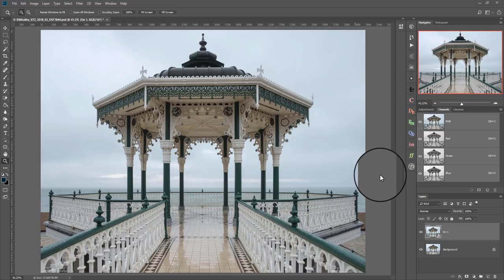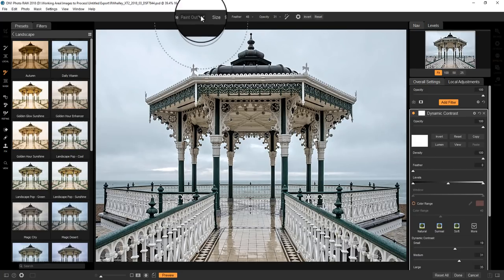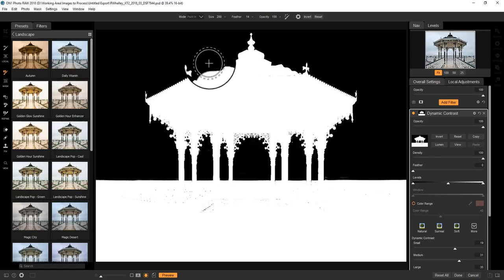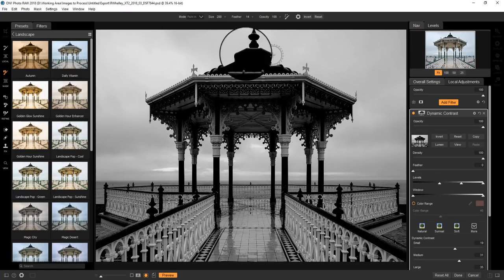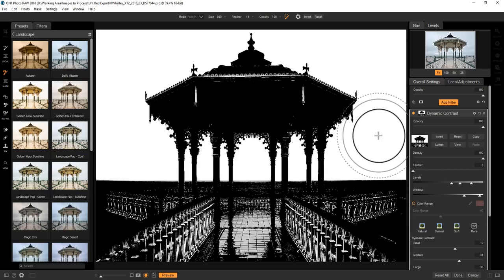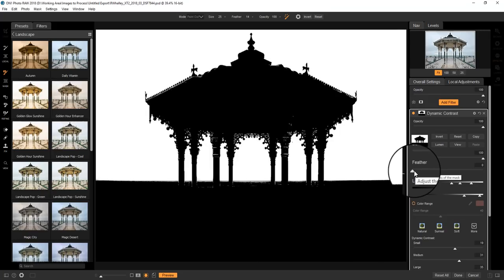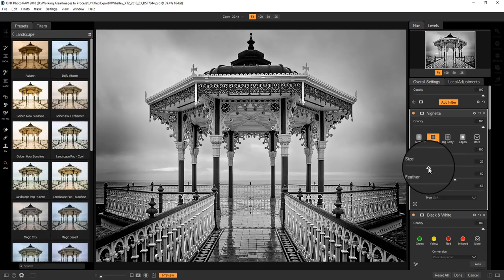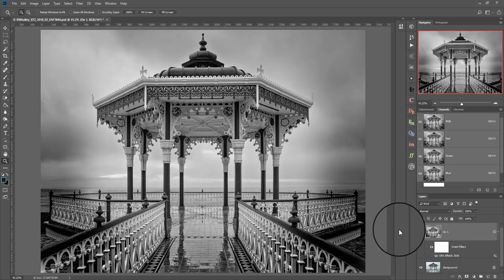On1 Photo RAW 2018 Masking Tools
Recent releases of the On1 Photo RAW editor have seen significant improvements in the masking tools. The editor now has advanced control over the creation and adjustment of Luminosity Masks. It’s now possible to create quite intricate editing masks with speed and precision.

In this video tutorial, we look at the various controls in greater depth. We create a mask that separates the complex shape of a bandstand from a background sky. In this example, the sky is quite close in tones to the bandstand but it’s still possible to create a good mask using two different masking tools. Both are demonstrated in the video.

- Amazon US
- Amazon UK